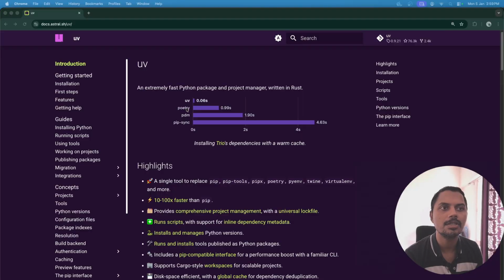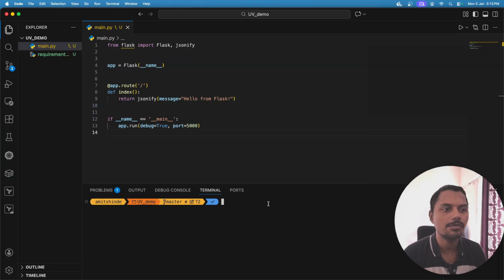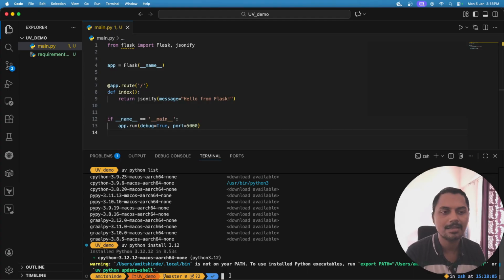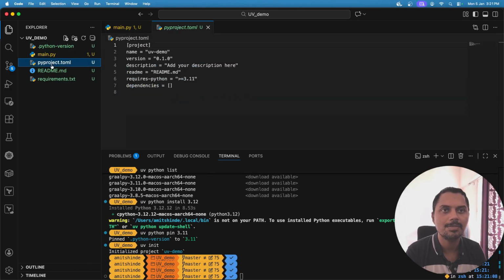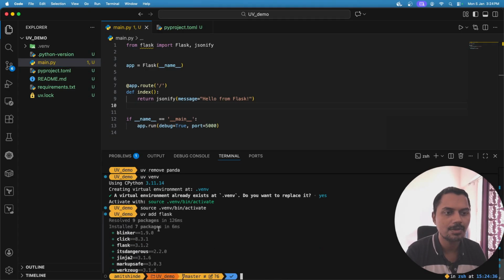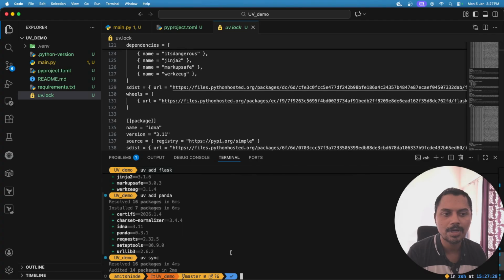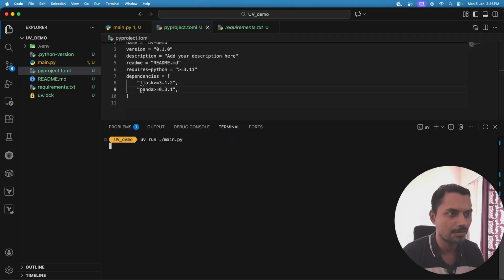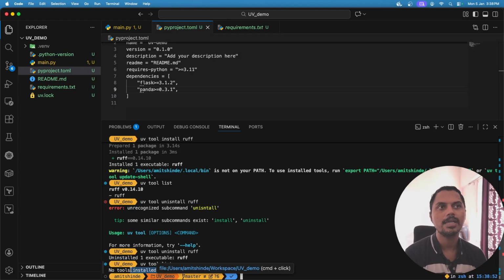Pip is Too Slow! 100x Your Python Workflow with UV | MLOps Python Development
Stop wasting time waiting for pip installs! 🐍 In this video, we explore uv, the incredibly fast Python package manager written in Rust that is revolutionizing DevOps and software engineering workflows in 2026.

If you're still using pip, pip-tools, or even Poetry, you are leaving hours of productivity on the table. We’ll dive into how uv provides a 10x–100x speed increase and replaces your entire toolchain (pip, pyenv, and virtualenv) with a single, lightning-fast binary.

What You’ll Learn:
🚀 Why UV is so fast: The Rust-powered secret behind the performance.

📦 Installation & Setup: Getting started with UV in seconds.

🛠️ Feature Deep Dive: Managing Python versions, virtual environments, and lockfiles.

🔄 Migrating from Pip/Poetry: How to switch your existing projects without breaking them.

🐳 UV in Docker: Speeding up your CI/CD pipelines and container builds.